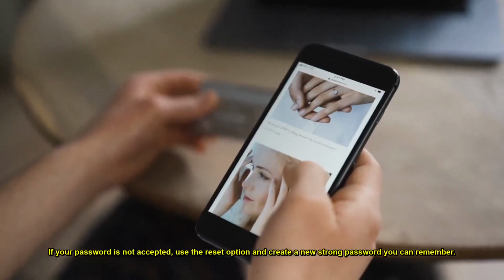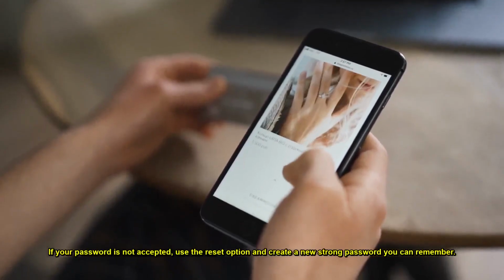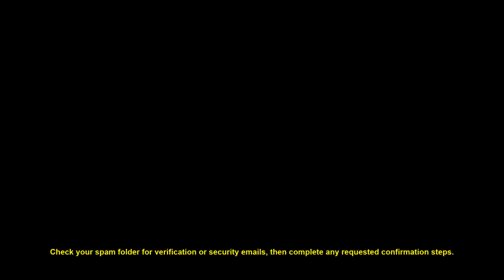How to transfer from Wholesale2B to Shopify - Complete Guide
In this comprehensive guide, we’ll walk you through the step-by-step process of transferring your online store from Wholesale2B to Shopify. Whether you're looking to streamline your operations or enhance your e-commerce capabilities, this video covers everything you need to know to make a smooth transition. From setting up your Shopify account to importing products and managing your inventory, we've got you covered!